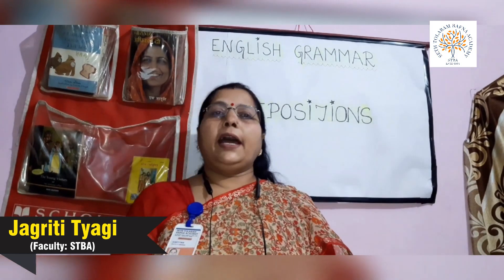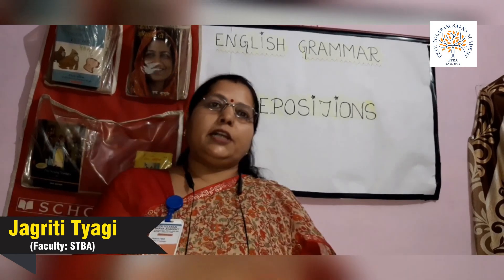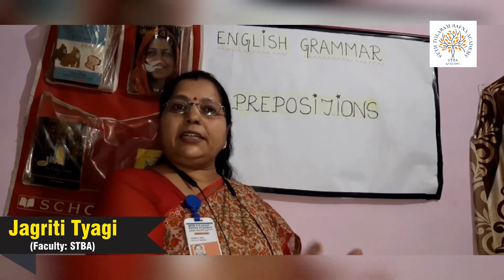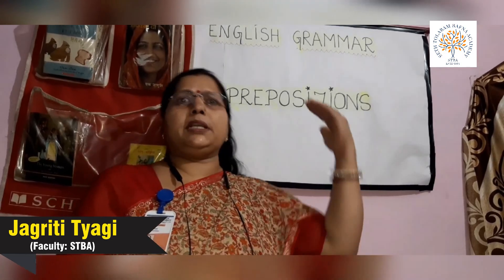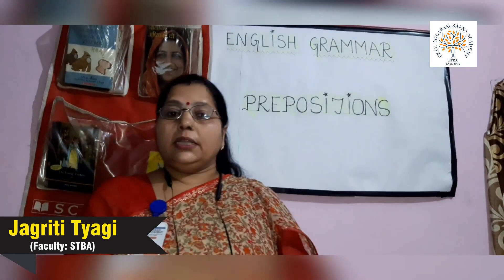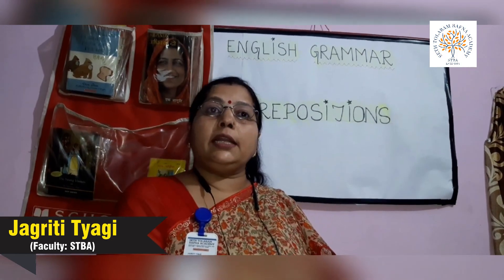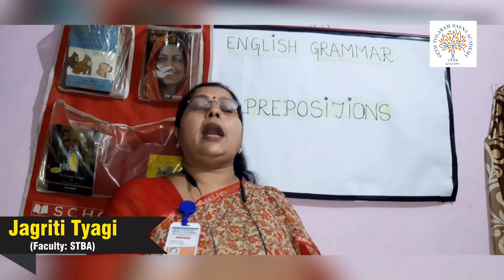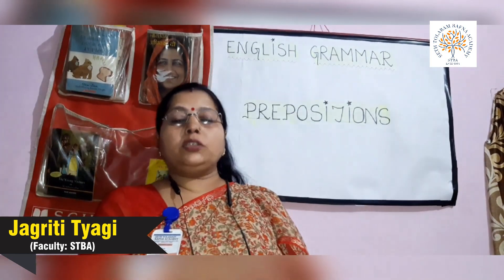STBA Online Class 7 : English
Subject : English
Teacher : Jagriti Tyagi